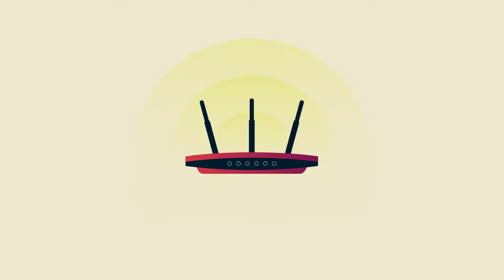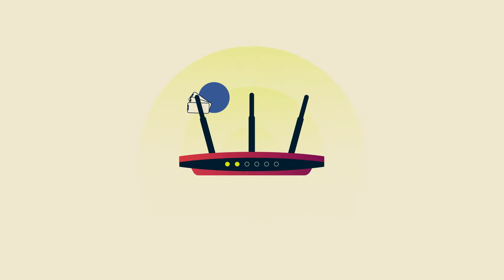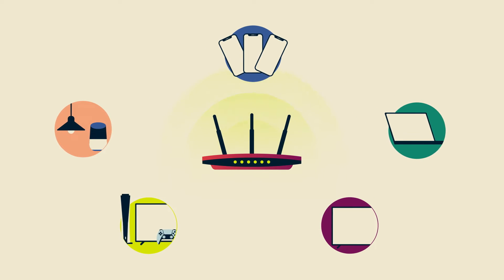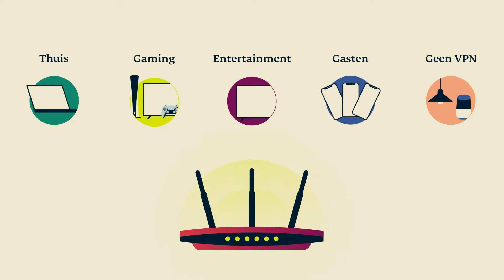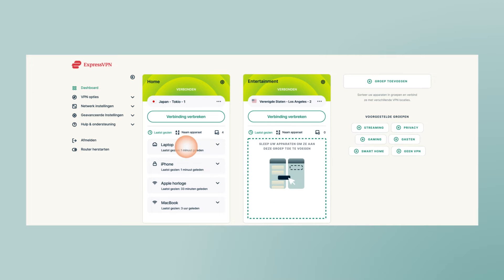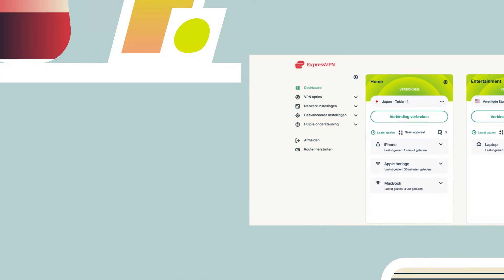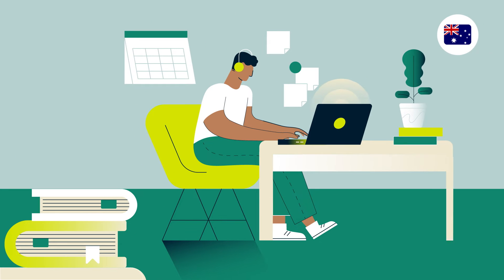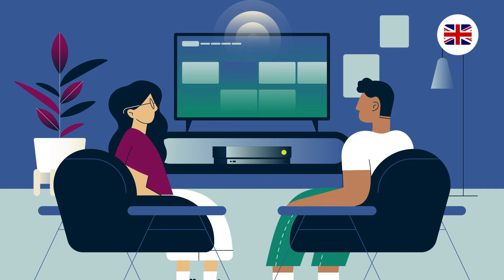ExpressVPN voor Routers: Maak kennis met Apparaatgroepen 🇳🇱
Als je ExpressVPN thuis op je router hebt, heb je VPN-bescherming op alle apparaten in je netwerk. En dankzij Apparaatgroepen kun je die apparaten nu ook verbinden met verschillende VPN-locaties

Wil je dat je smart-tv verbindt met de VS en je laptop met Australië? Dat kan met Apparaatgroepen.  Maak groepen — maximaal vijf — voor je apparaten, en laat elke groep verbinden met een specificieke VPN-locatie. Je kunt eenvoudig wisselen van locatie voor een apparaat of een groep: tikken of slepen, en zonder dat andere verbindingen op de VPN-router er hinder van hebben.

Of je de rust nu in je hoofd of in je huis krijgt, wij staan achter je. Lees meer over ExpressVPN voor routers en kijk of jouw router compatibel is

Hulp nodig bij het installeren van ExpressVPN op je router? Raadpleeg onze stap-voor-stap instructies voor diverse routermodellen

Volg ons!